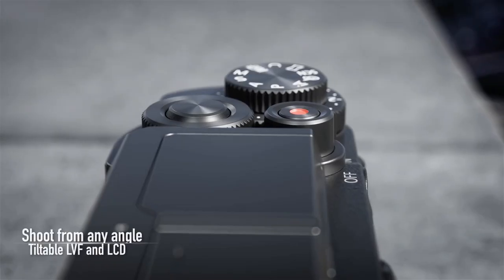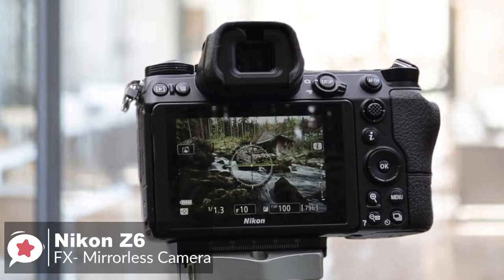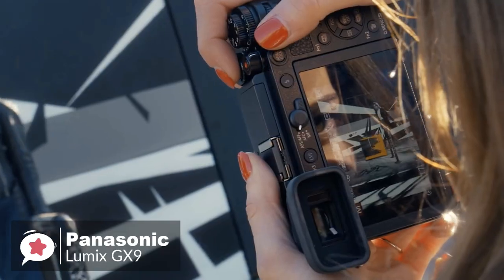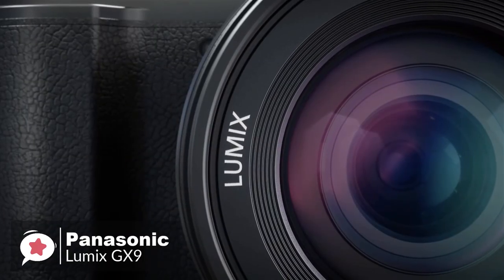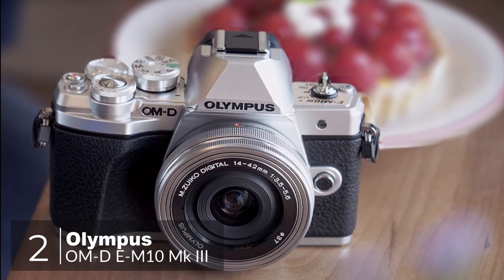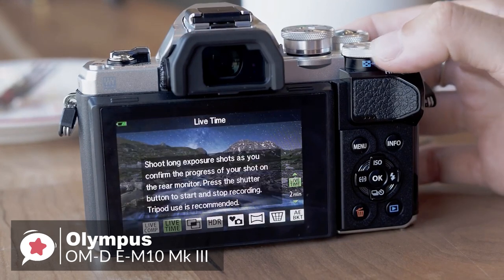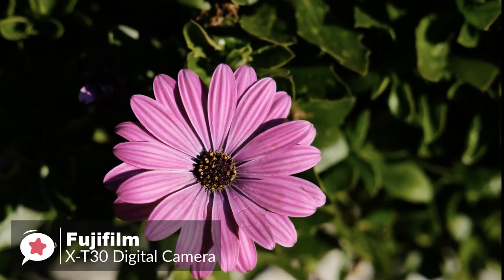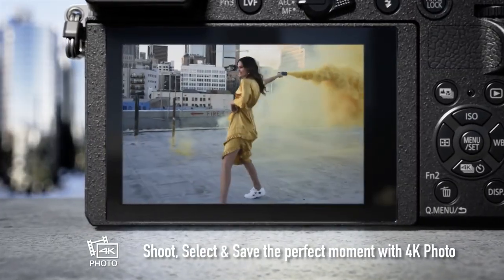5 Best Mirrorless Cameras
Links to the Mirrorless Cameras mentioned in this video:

► 5. Nikon Z6 FX-Format Mirrorless Camera
► 4. Panasonic Lumix GX9 Digital Camera
► 3. Sony Alpha a6000 Mirrorless Digital Camera
► 2. Olympus OM-D E-M10 Mark III Camera
► 1. FUJIFILM X-T30 Mirrorless Digital Camera

Are you looking at getting into photography this year? With so many choices of Mirrorless cameras on the market, it can be hard to choose one, so we've made a shortlist of the 5 best mirrorless cameras this year based on features, price, and specs.  In this video, you can find out more about exactly which to choose.